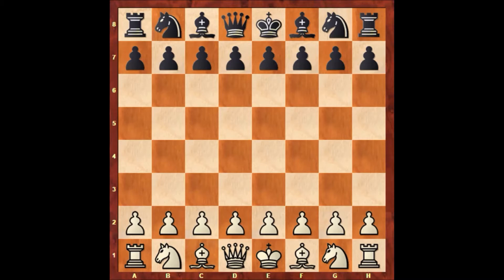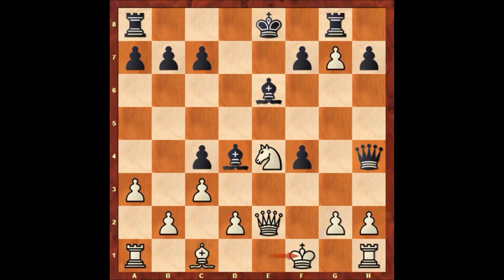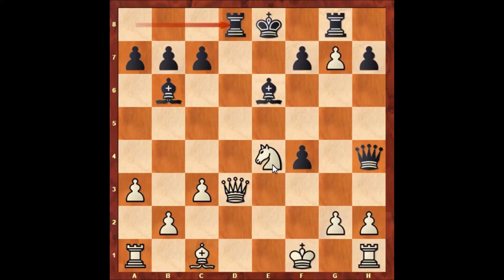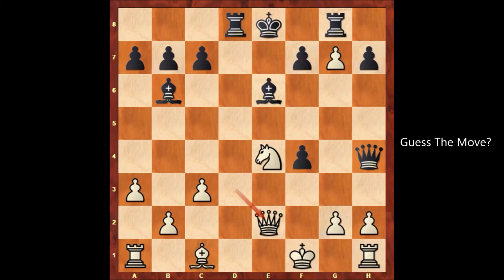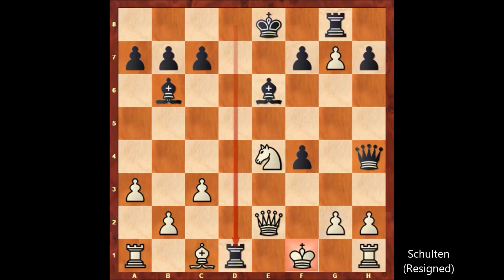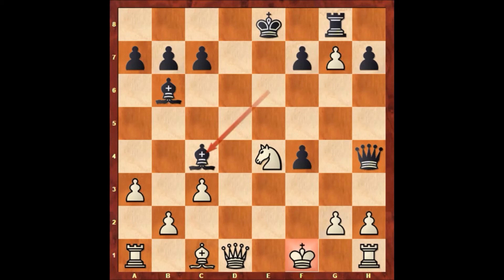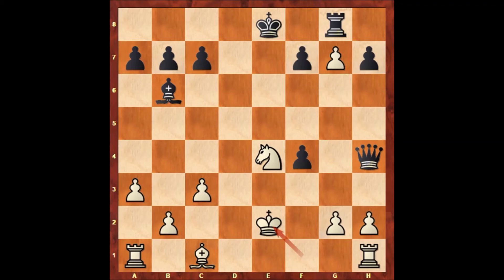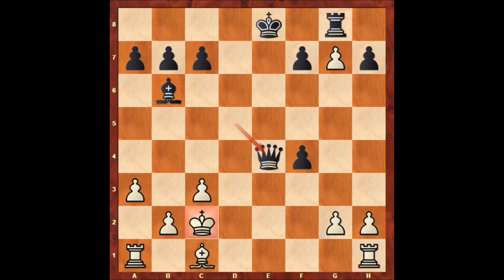John W. Schulten vs Paul Morphy - New York (1857) #61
John William Schulten (White)

King's Gambit: Accepted. Bishop's Gambit Bogoljubow Variation